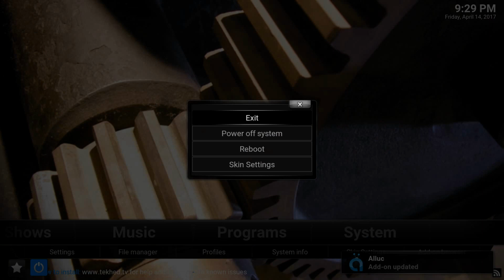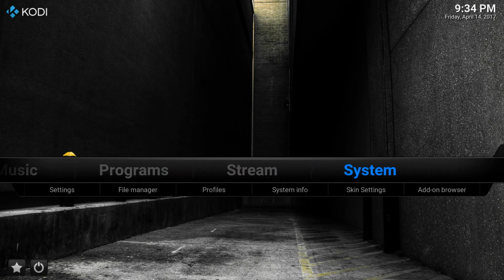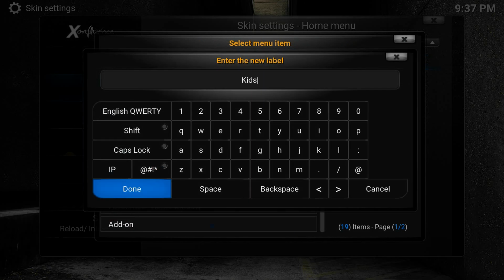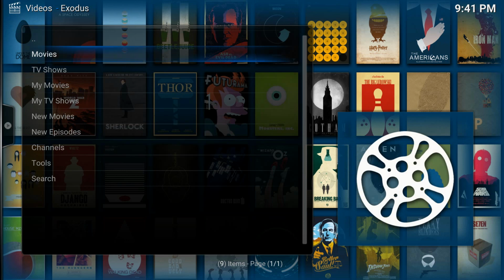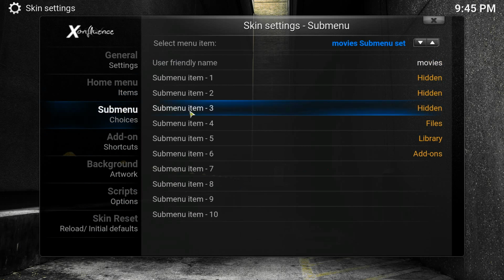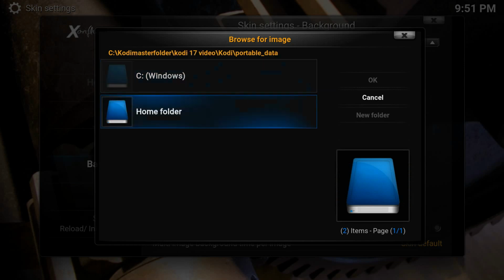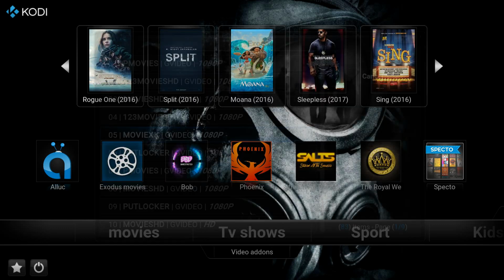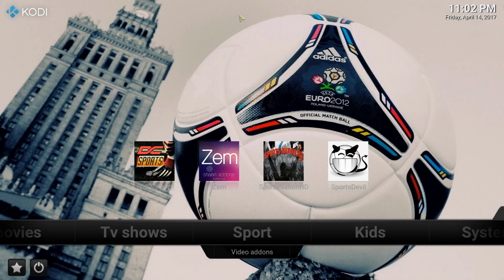How to customize the Xonfluence skin kodi. make you're own build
How to make you're own kodi build using xonfluence skin, all files provided below